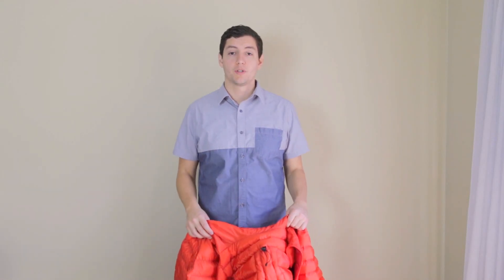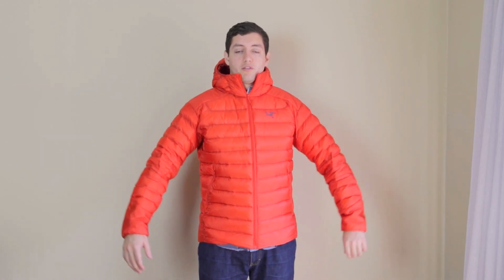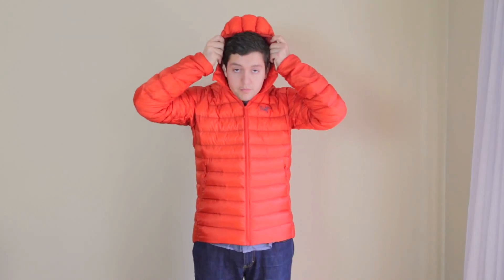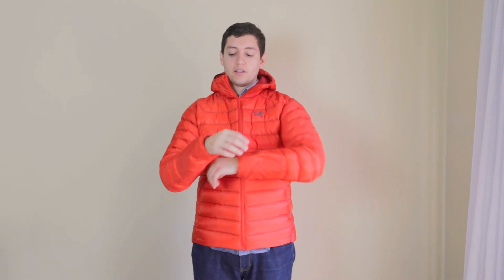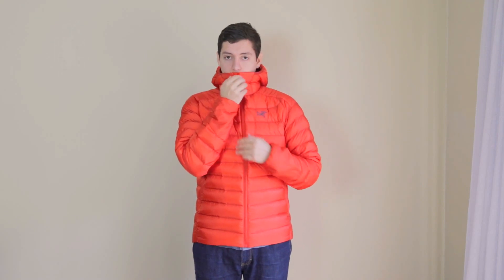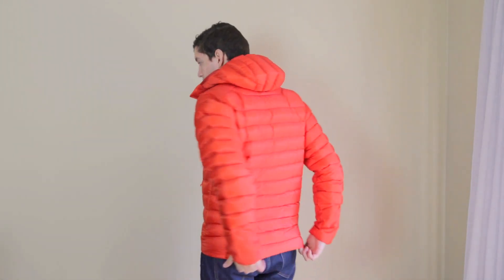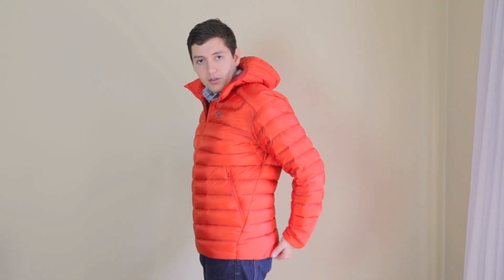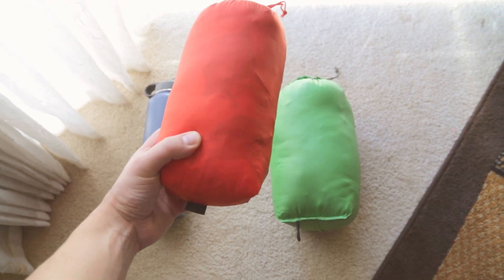Arc'teryx Cerium LT Jacket Review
This is a review of my Arc'teryx Cerium LT hoodie down jacket. This is one of my favorite down jackets from Arcteryx. I also own the Thorium SV down jacket for colder situations and have a separate review for that video (link).